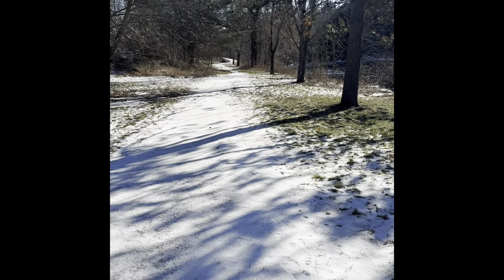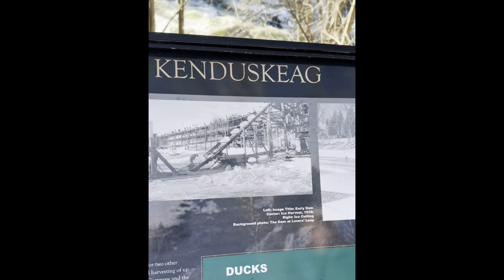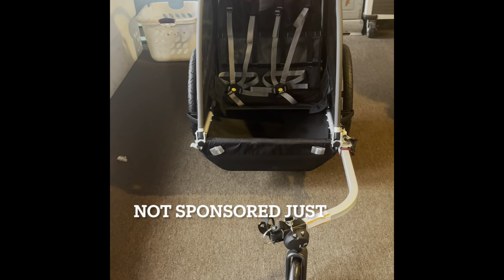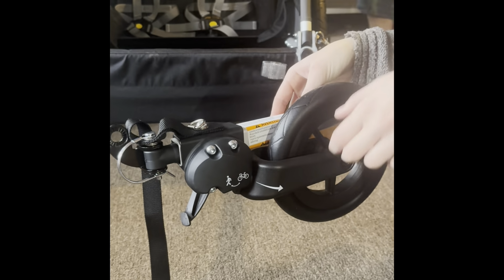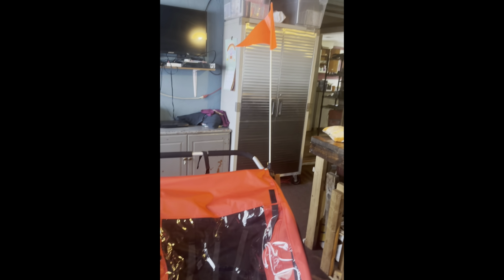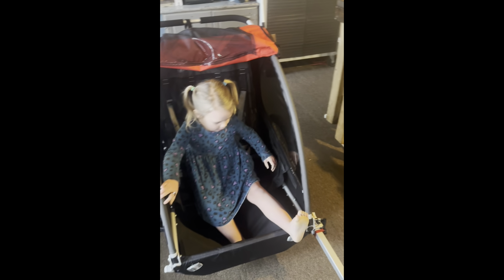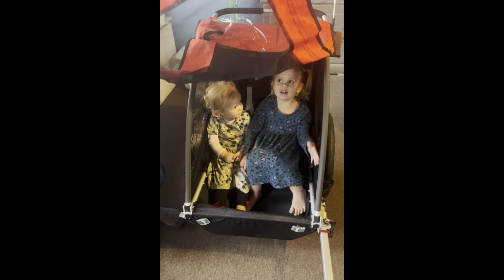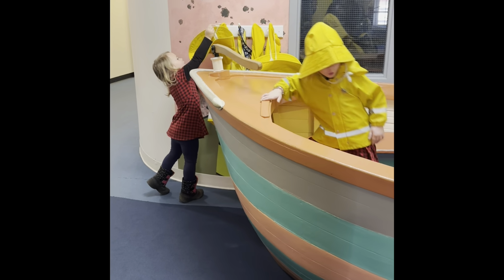Winter 2024 Large Family Adventures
I think having a good outlook on weather is so important in a family.  Embracing or even enjoying all the seasons it such a blessing!  Here are just some clips of things we have done since.   The beginning of Jan 2024.

Link to all my Favorite products

THE BURLEY I LOVE!!!  ON SALE NOW!